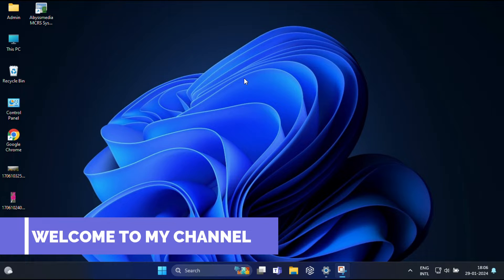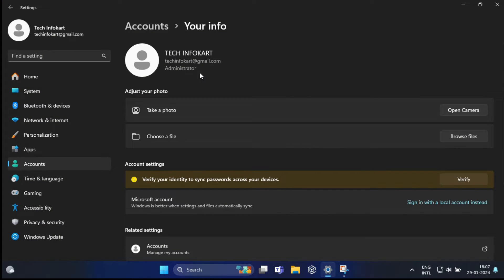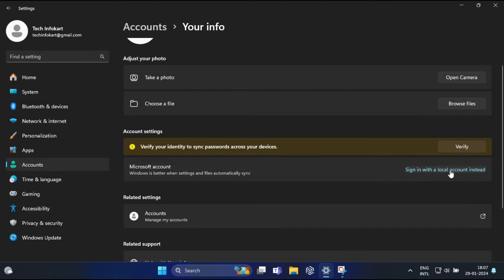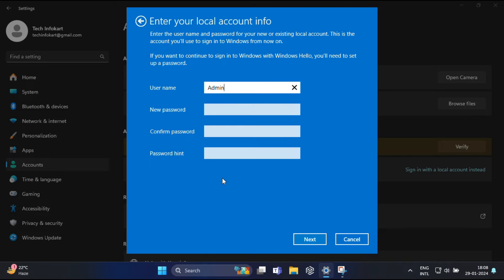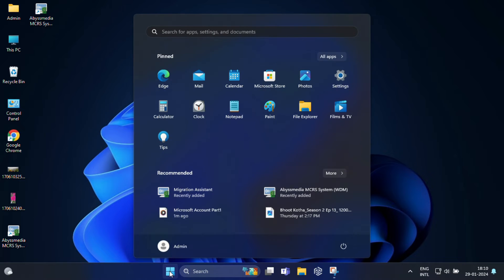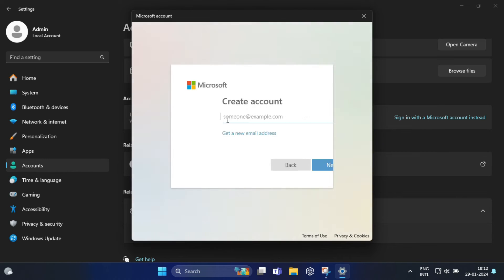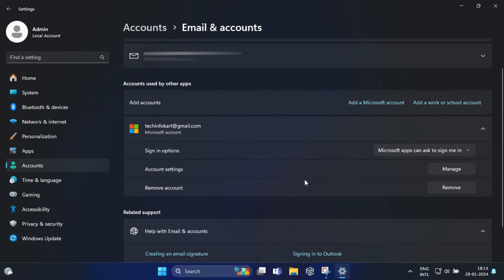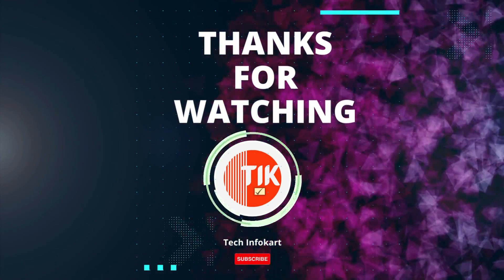How to remove and delete Microsoft account from windows 11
🚀 Ready for a fresh start on your Windows 11 PC? Stick around till the end of this tutorial where we guide you step-by-step on how to remove a Microsoft account. Whether you're switching accounts or just looking to streamline, we've got you covered! Don't miss out on these essential steps to ensure a smooth process. 💻✨